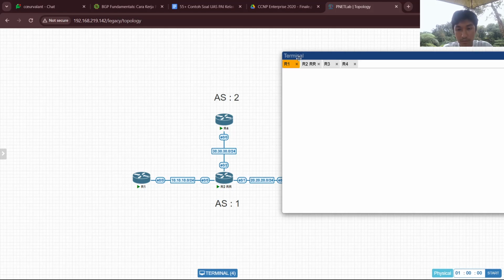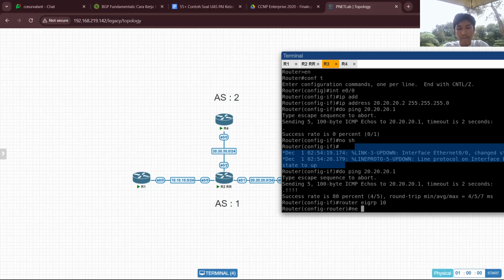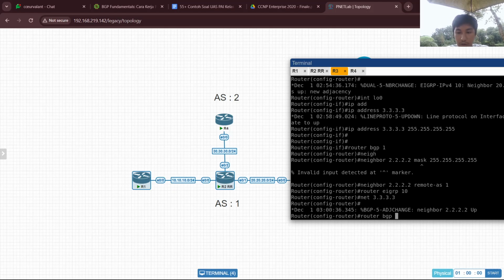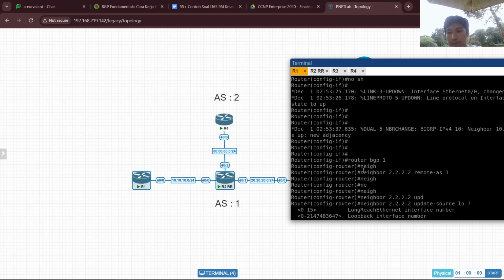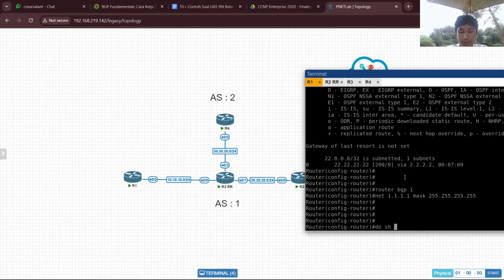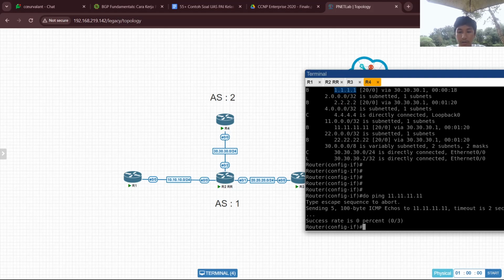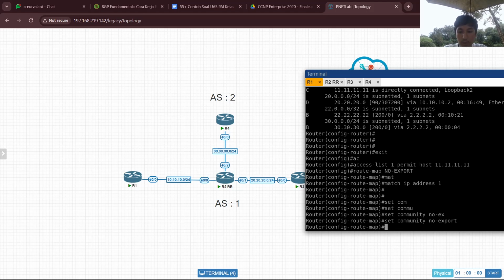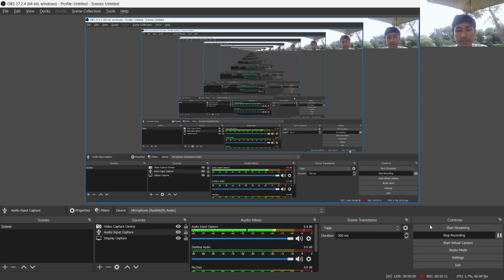BGP Community Cisco